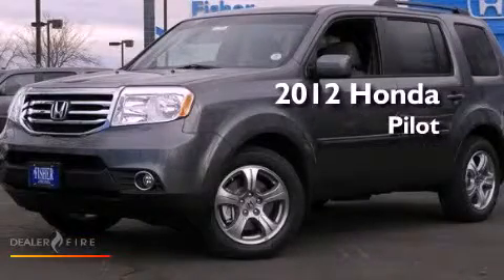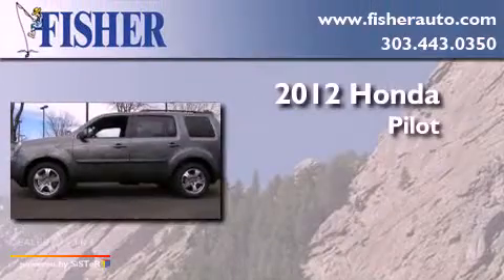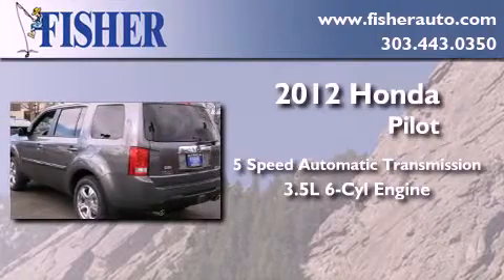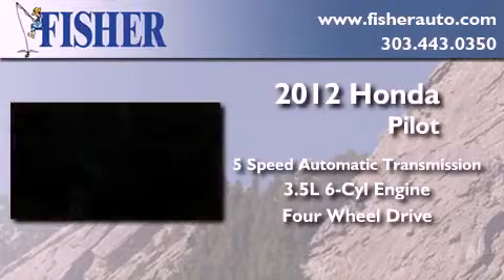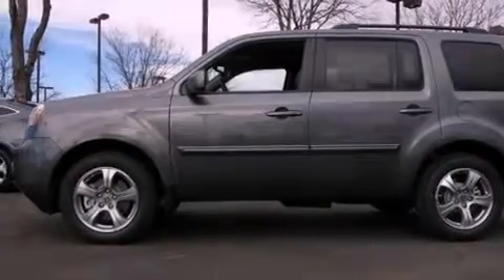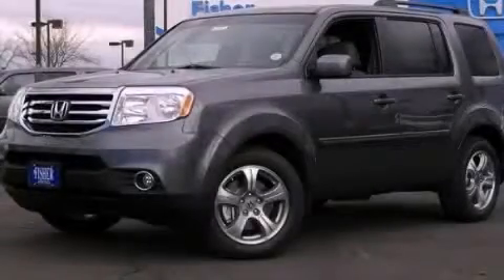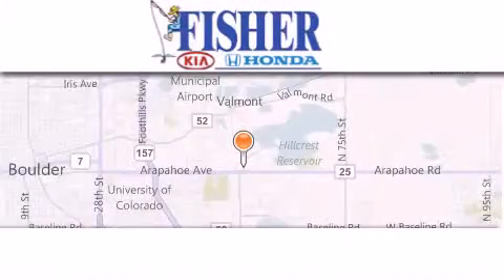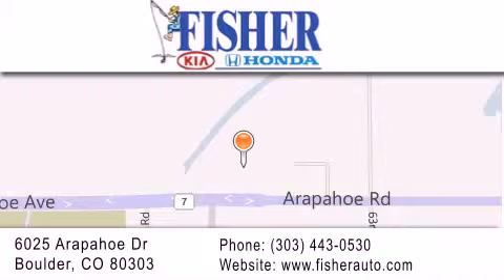2012 Honda Pilot Lafayette CO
Year : 2012
 Make : Honda
 Model : Pilot
 Engine : gas v6 3.5l/212
 Trans . : automatic
 Exterior : gray
 Miles : 36
 Interior : gray
 Stock : 123878

 2012 Honda Pilot Boulder CO